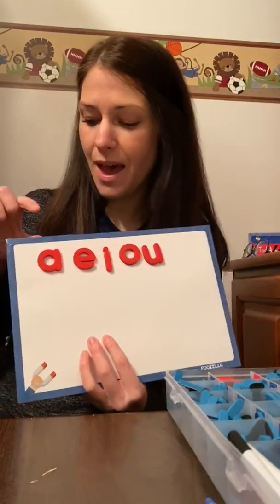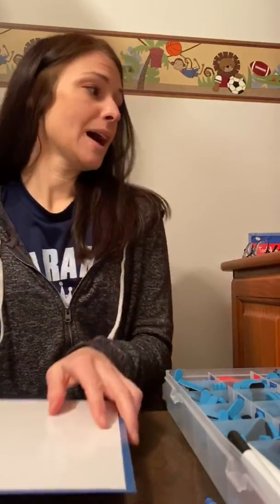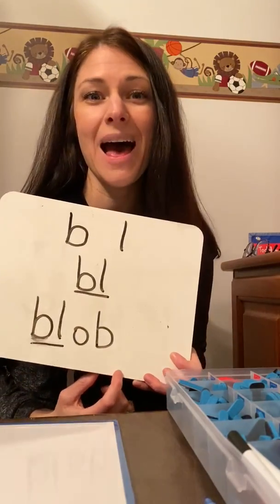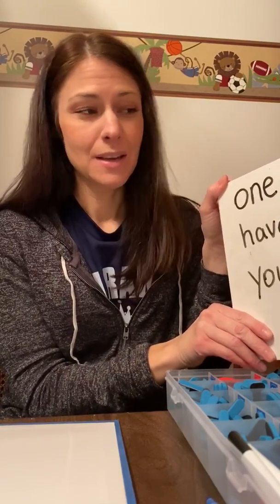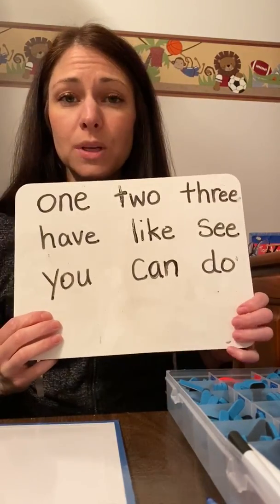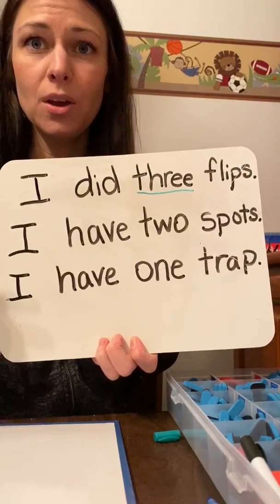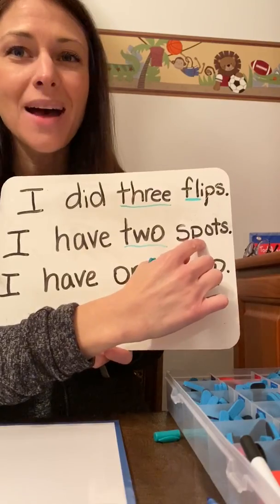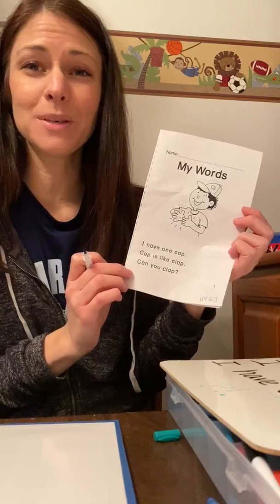Kindergarten - Consonant Blends #2